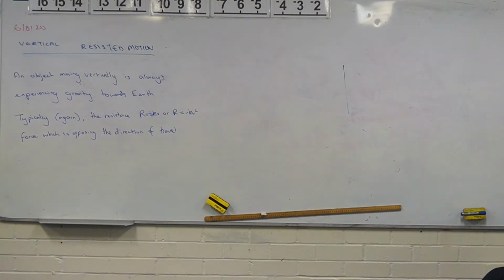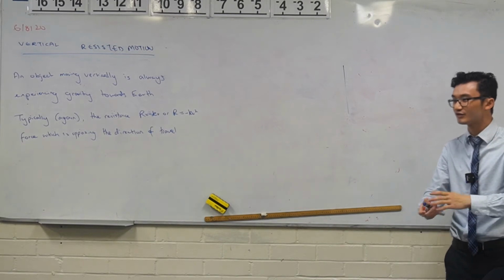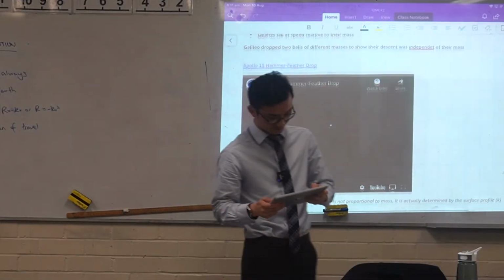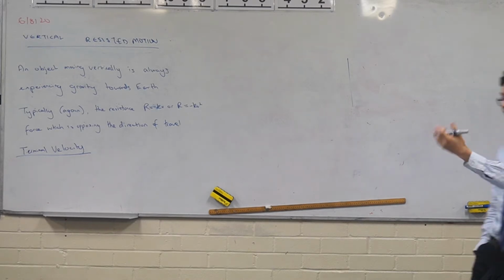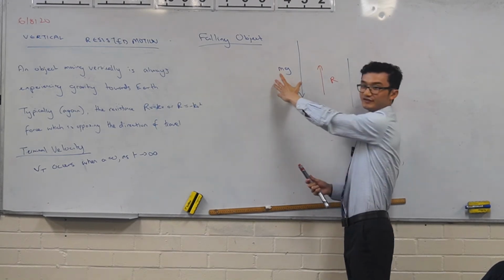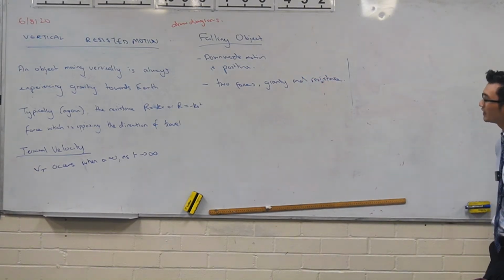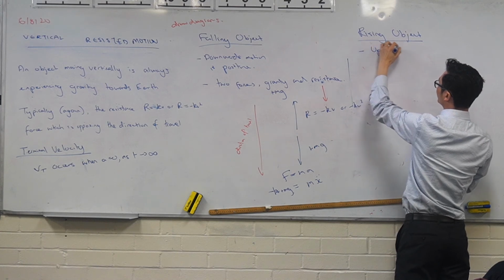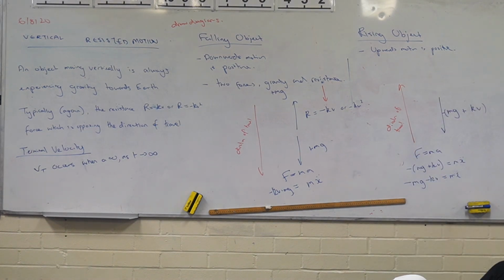Introduction to Resisted Vertical Motion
How to start solving problems involving resisted vertical motion in extension2